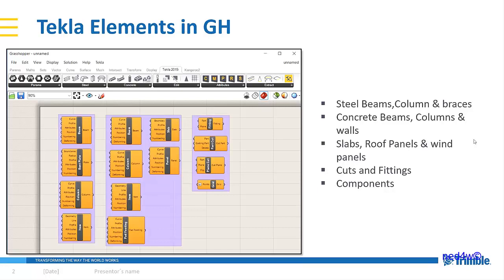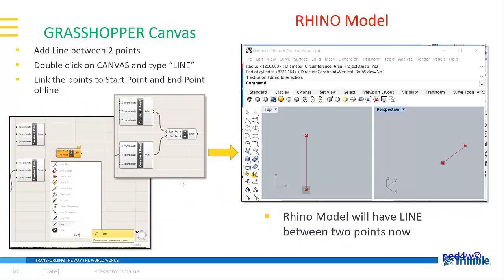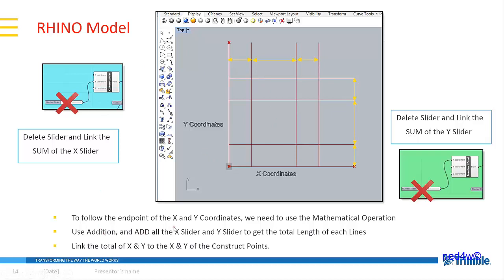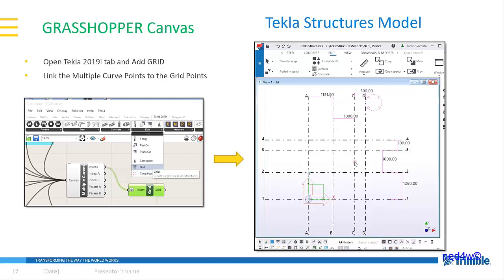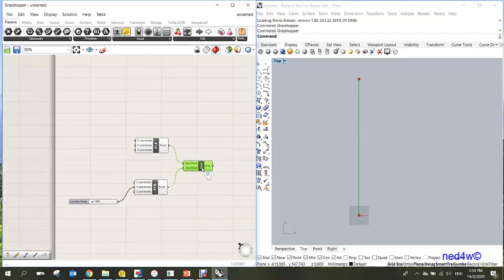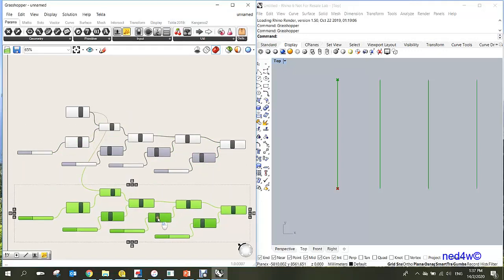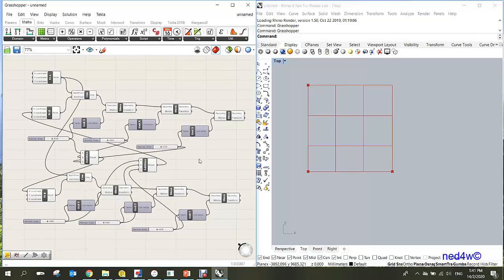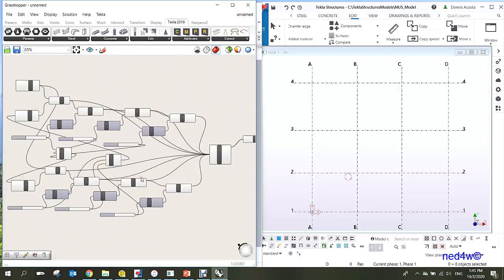How to create Grid Lines In Grasshopper and link to Tekla Structures?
This video shows how to create Grid Lines In Grasshopper and link to Tekla Structures.